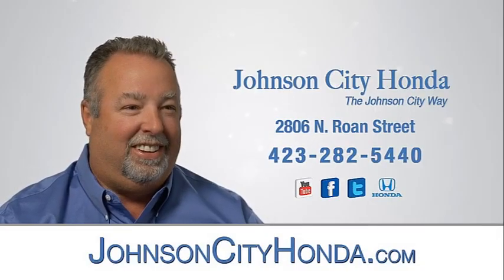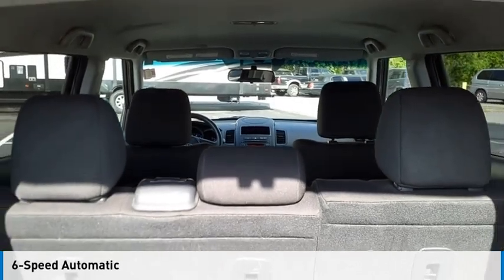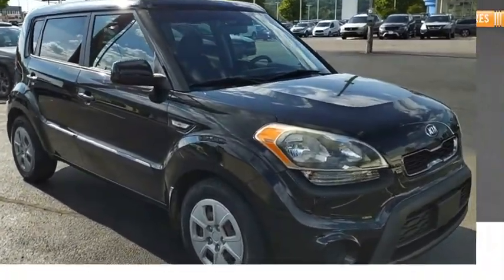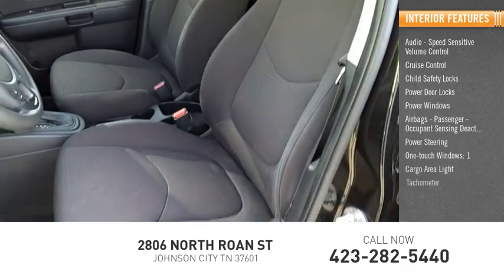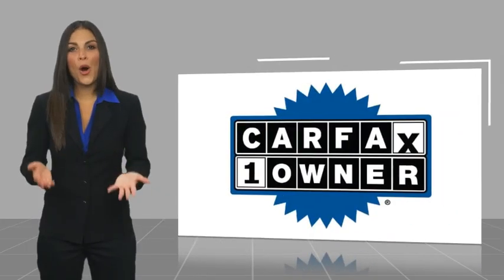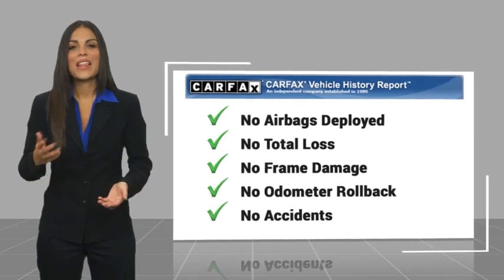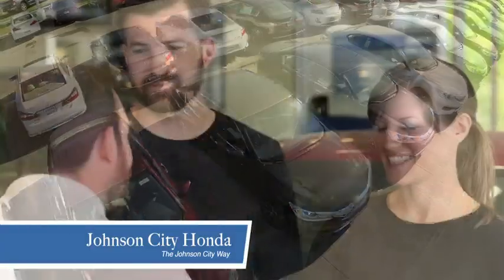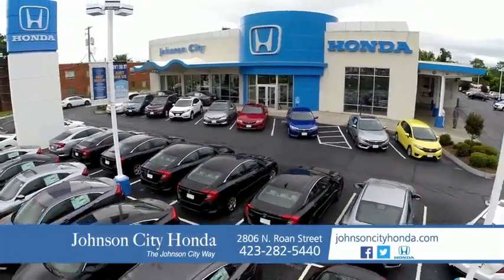2013 Kia Soul Used H54049A